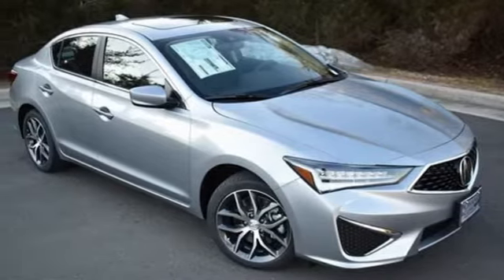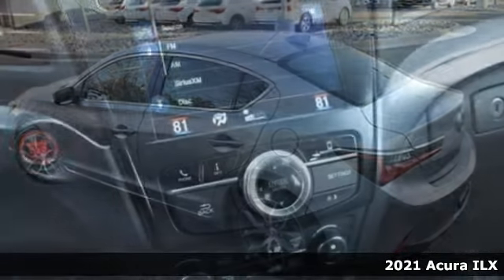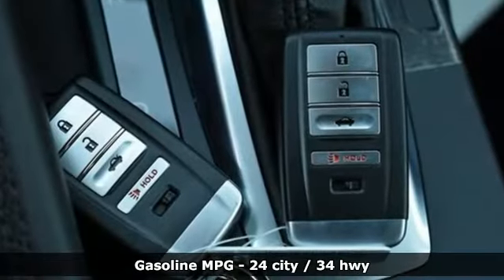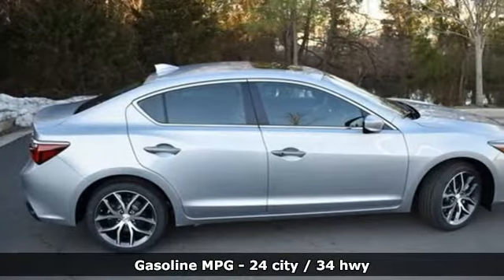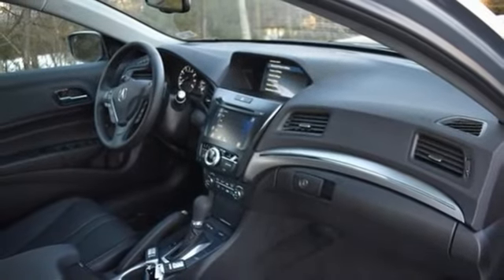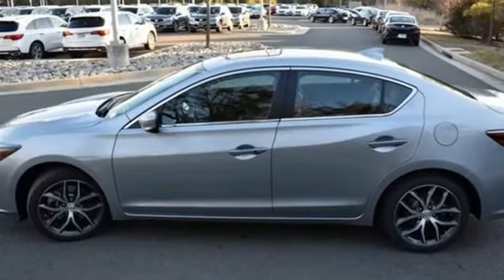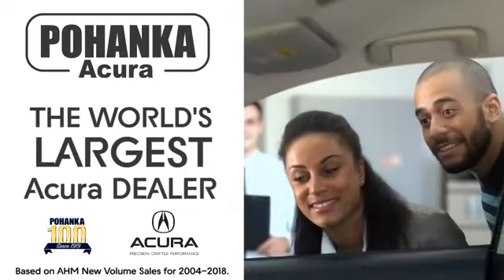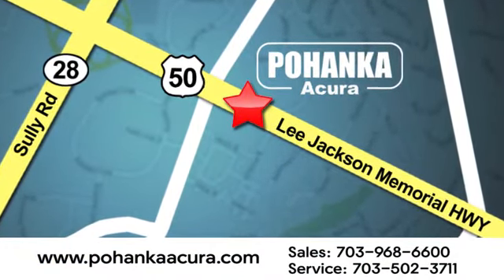New 2021 Acura ILX Bethesda Acura Washington-DC, DC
Year: 2021
Make: Acura
Model: ILX
Engine: 2.4L I4 DOHC i-VTEC 16V
Transmission: 8-Speed Dual-Clutch
Color: Silver
Interior: Ebony
Stock #: MA006401
VIN: 19UDE2F77MA006401
Lunar Silver Metallic with premium leather trimmed ebony interior, heated front seats, premium package, power moon roof, satellite radio, and much more. brbrRecent Arrival! 24/34 City/Highway MPGbrbrbrWe make every effort to provide accurate information but please verify options and price with management before purchasing. All vehicles are subject to prior sale. All financing is subject to approved credit. Dealer installed options are additional. Stock photo colors, options and trim levels may vary. Not responsible for typographical errors. Published price subject to change without notice to correct errors and omissions or in the event of inventory fluctuations. Vehicles may be in transit to dealer. Vehicle photos may not match exact vehicle. Please call to confirm availability status. All prices exclude taxes, title, license, and a $899 documentation fee. Model tested with standard side airbags (SAB). Government 5-Star Safety Ratings are part of the National Highway Traffic Safety Administration (NHTSA). New Car Assessment Program **Based on model year EPA mileage ratings. Use for comparison purposes only. Your mileage will vary depending on driving conditions, how you drive and maintain your vehicle, battery pack age/condition, and other factors.

Address:
13911 Lee Jackson Highway